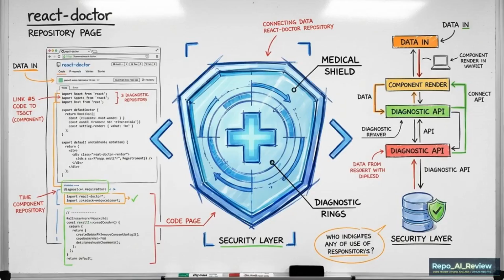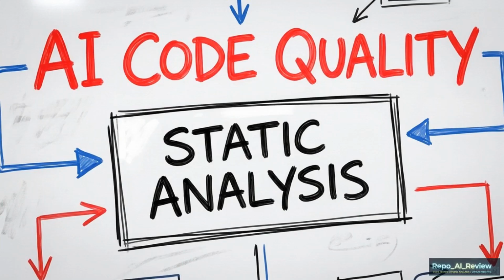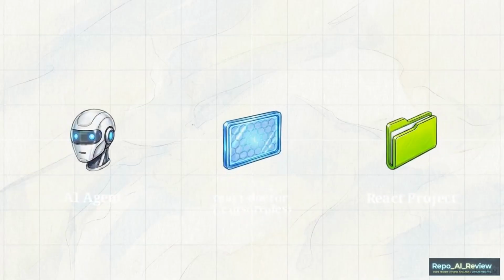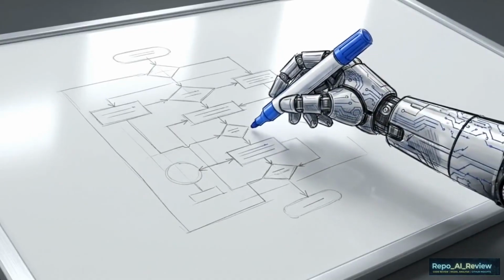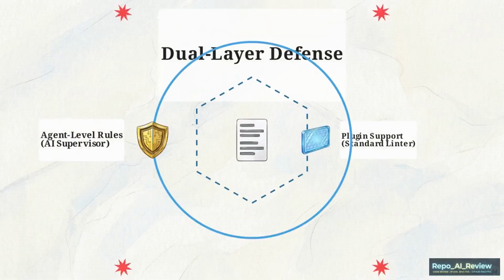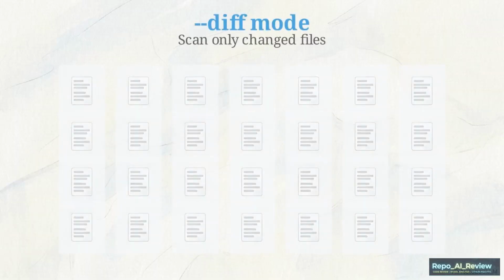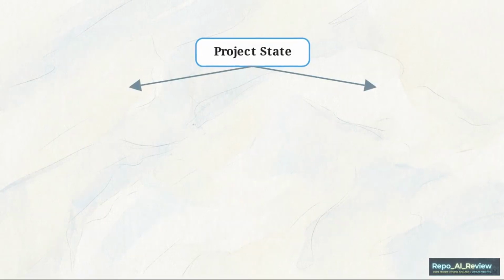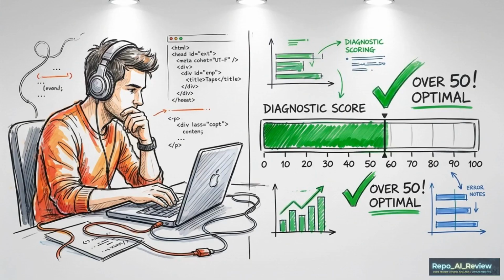TRASH AI React Code? This Secret Fixes It [2026]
🔴 Is your agent ruining your React codebase? Meet react-doctor, the 8.4K star GitHub repo acting as an immune system against AI hallucinations.

By generating a brutal 0 to 100 Health Score, this tool from Million.js creator Aiden Bai scans your Next.js or Vite app and catches the terrible code Cursor, Claude, and Codex try to sneak into production. Even better? It literally teaches your AI how to stop writing bad code.

🔥 IN THIS VIDEO:
→ Why "AI-assisted coding" is destroying React architecture
→ Deep dive into the 0-100 Health Score and point penalties
→ The magic `install` command that trains Cursor locally
→ The Leaderboard: How open-source repos stack up
→ The reality check: Why old projects will instantly fail

💡 THE REALITY CHECK:
While this tool is incredible for greenfield projects, we explain why running it on a 3-year-old legacy codebase might give you a "Critical" score shock and cause CI pipeline nightmares.

⏱️ TIMESTAMPS:
0:00 — Why AI Agents Write Terrible React
0:50 — What is "react-doctor"?
1:40 — Deep Dive: The 0-100 Health Score
2:45 — How to Teach Your AI with .cursorrules
3:40 — The "Critical" Legacy Codebase Shock
4:15 — Is This Essential for 2026?